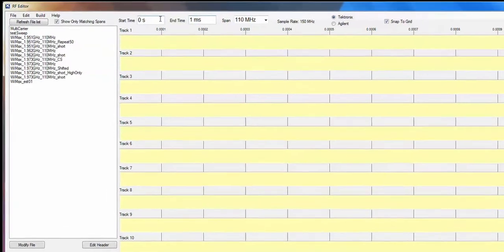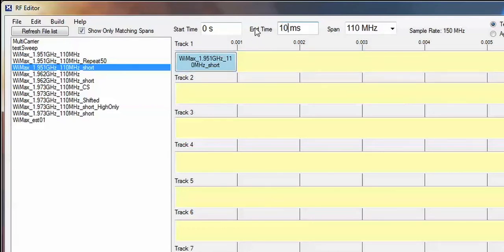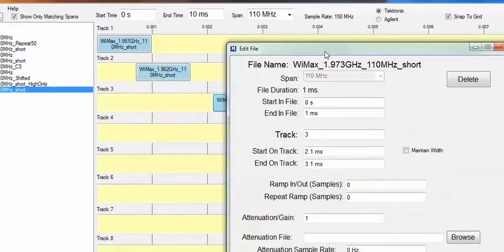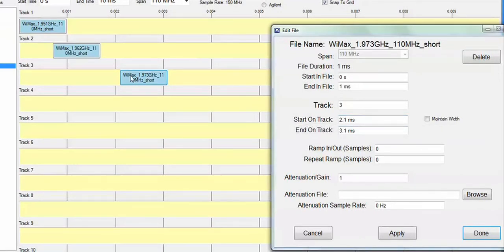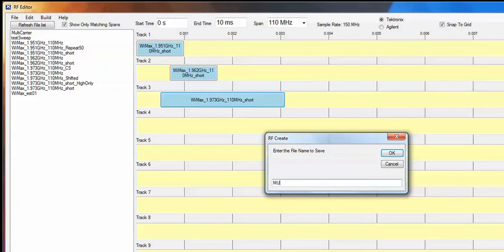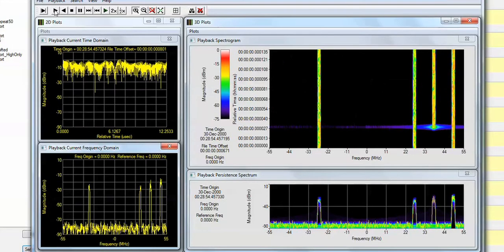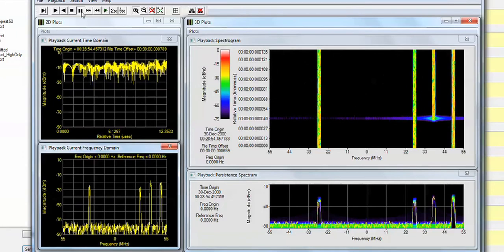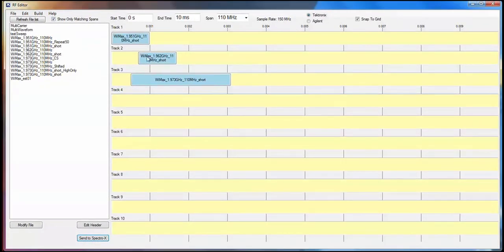RF Editor - Advanced Spectrum File Editing (Part 3)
X-COM Systems, RF Editor - Graphical RF Signal Editor allows a user to rapidly build complex, multi-emitter spectra through the placement of individual files on multiple time domain tracks and then, with a single mouse click, combine the file contents in the frequency domain.